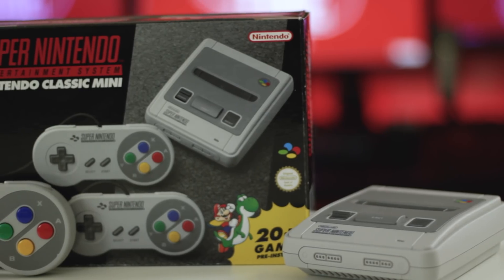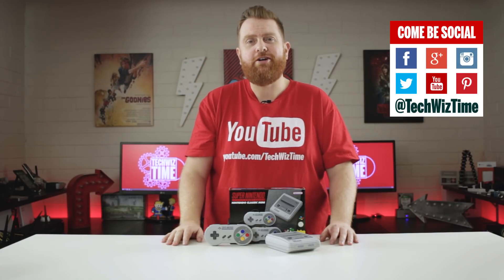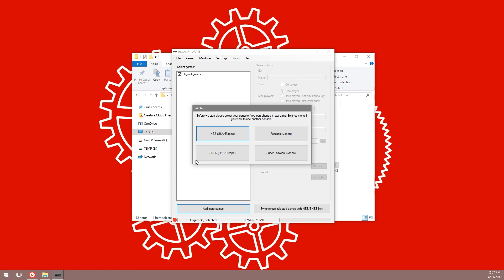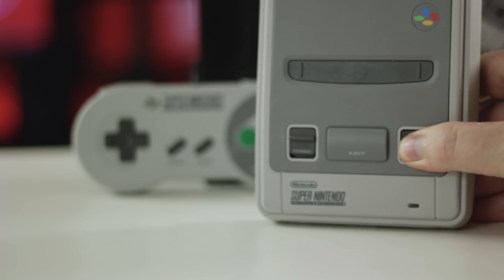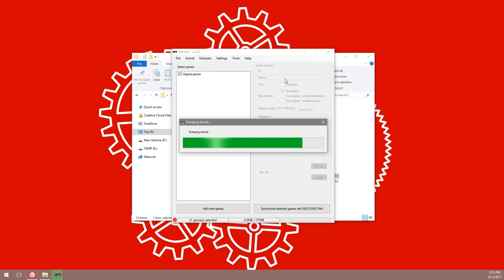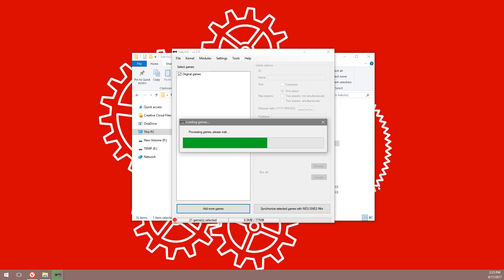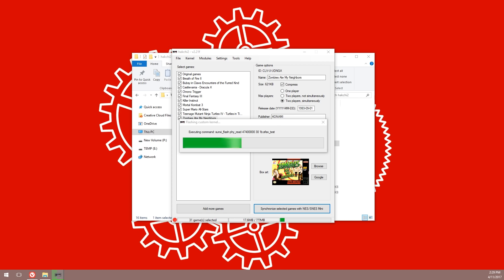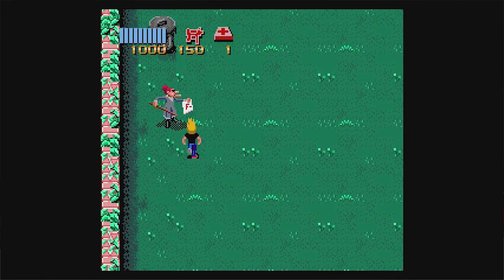SNES Mini hakchi2 Tutorial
This video will show you how to modify or hack a snes mini so you can add more games with ease!